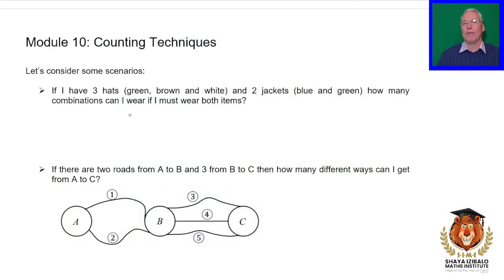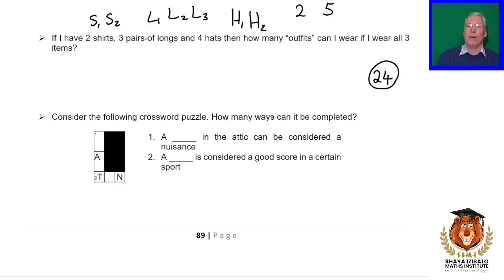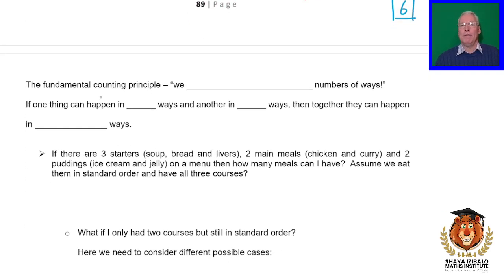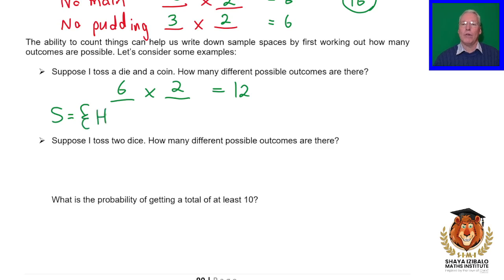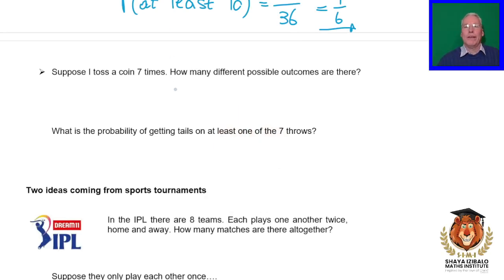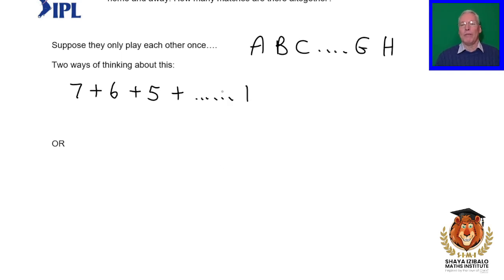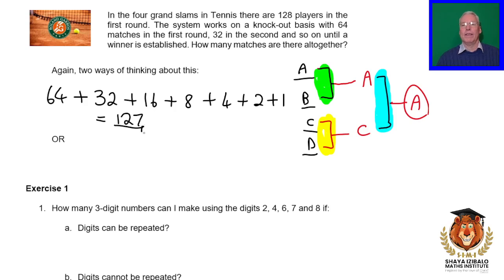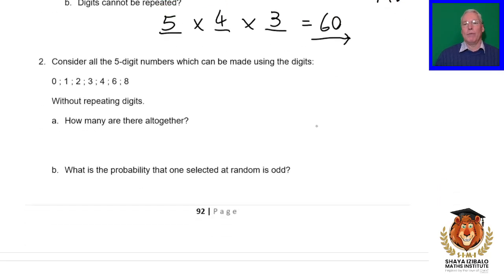Grade 12 Probability and Counting Techniques 5